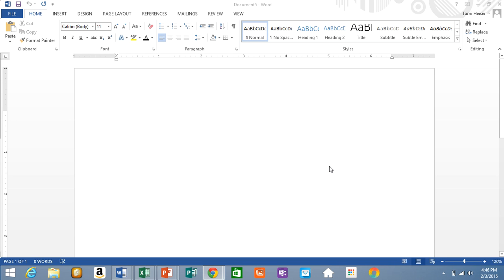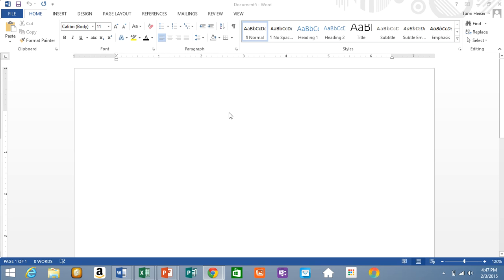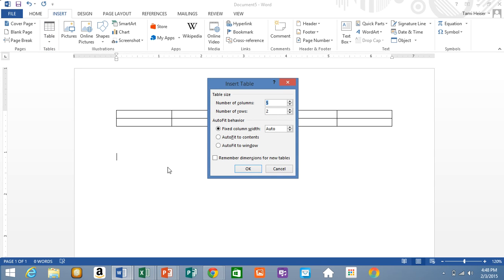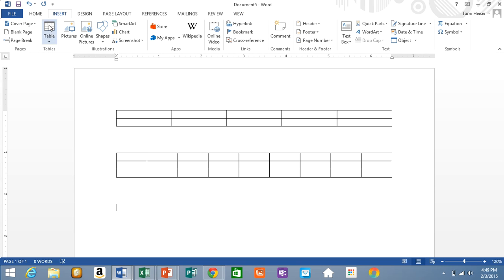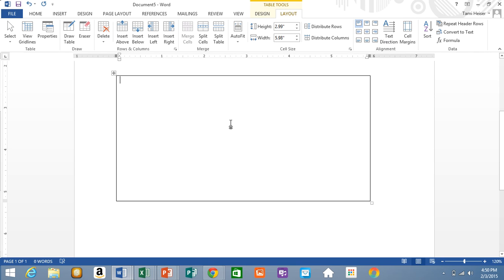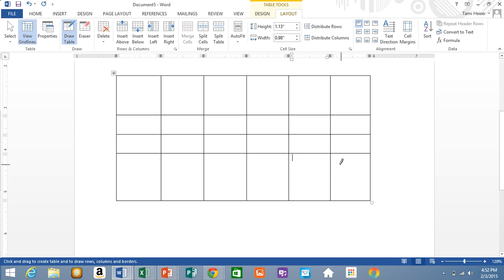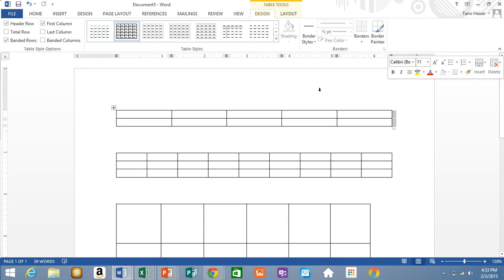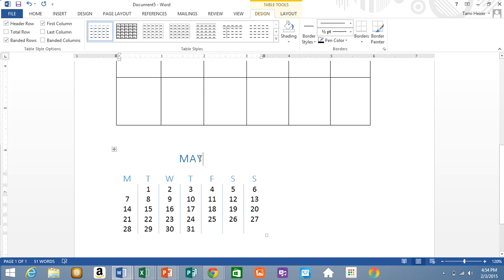Word Lesson 6 pg. 167-173